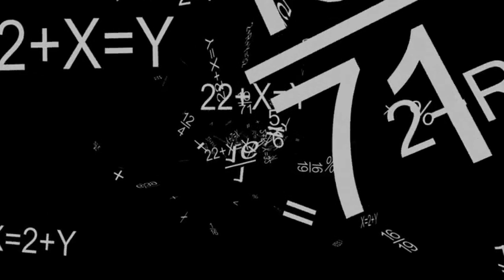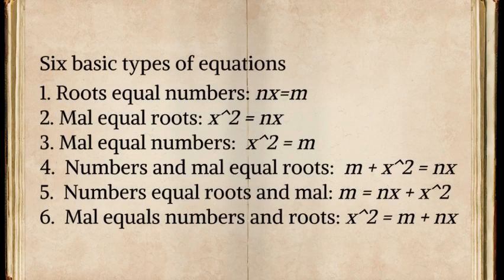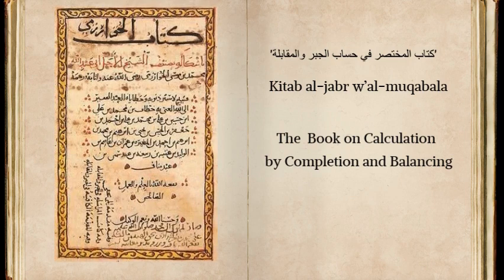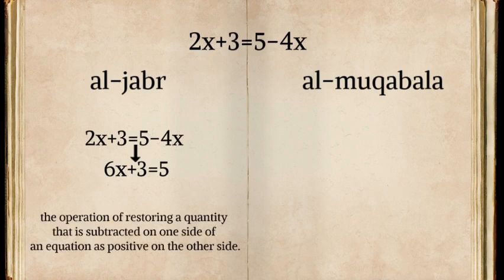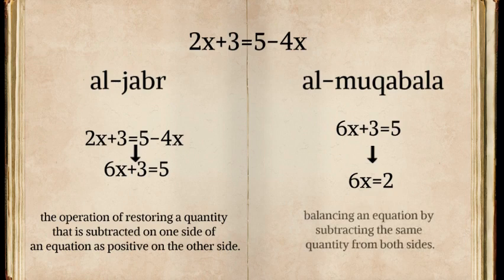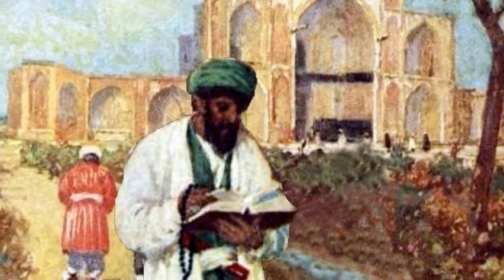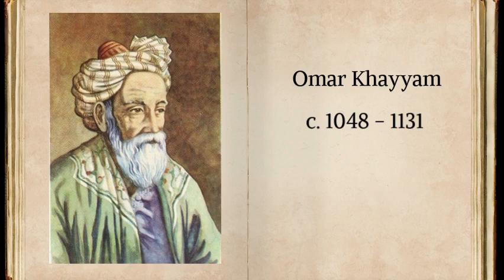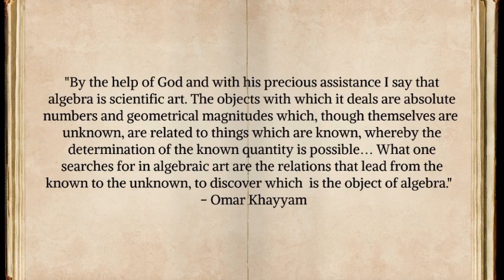History of Algebra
Beginnings of Algebra in the Islamic World